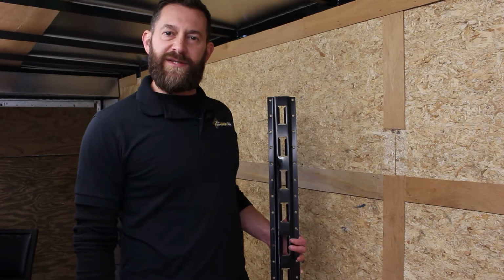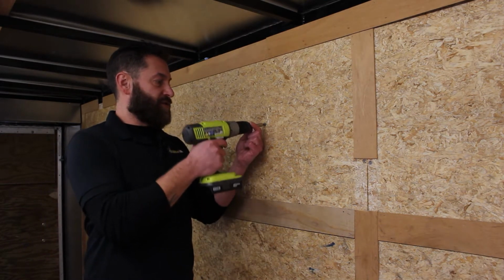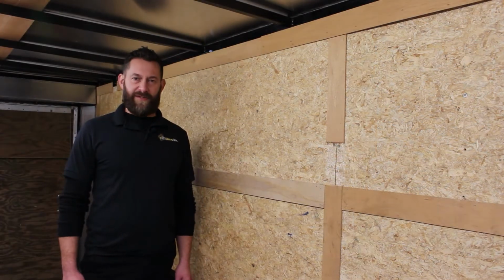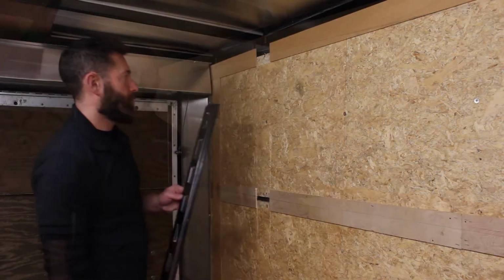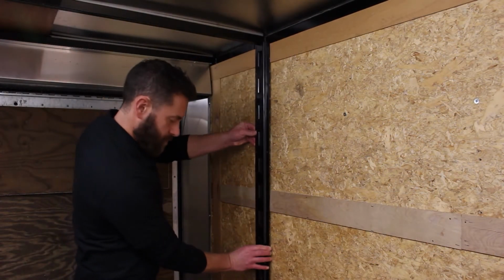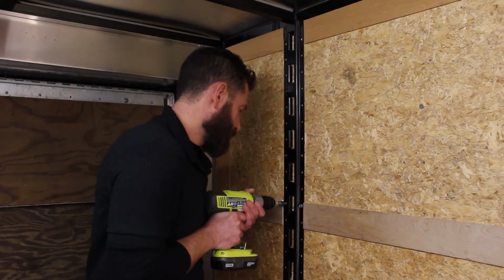How to Install E-Track Rails - Vertical Black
A step-by-step guide on how to install E-Track in your enclosed trailer, cargo van, pickup, or truck.

E-Track rails give you tie-down points wherever you need them, so you never need to worry about not having enough tie down spots. Made of powerfully-strong 12-gauge steel, each rail can hold up to 2,000 lbs. Check out the full line of E-Track rails

Check out this E-Track install video to see how easy the installation is.

Here are some more helpful installation tips:
Attach E-Track end-protector caps at both end of the rails to protect your cargo and feet from unfinished rail ends.
If you’re installing E-Track on the floor on the floor and want the strongest hold, use ¼” bolts through the studs and add screws through the plywood as shown.
If your trailer floor studs are spaced far apart, use backing plates every 2-4 feet to strengthen the installation.
If your trailer walls are very thin, screw the plywood to the trailer frame as possible before installing the E-Track.

Universal E-Track accessories click into rails to create the ideal trailer tie-down system.
Options include: ratchet straps, cam buckle straps, O-rings, D-rings, rope tie-offs, shoring beams, wood-beam sockets, shelf-brackets, J-hooks, tool holders, tire mounts, bags and baskets.